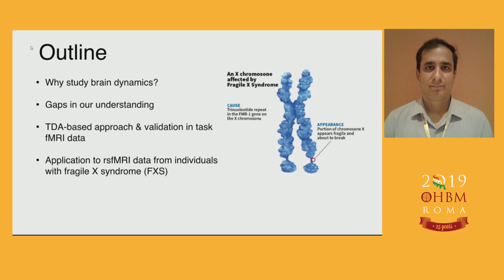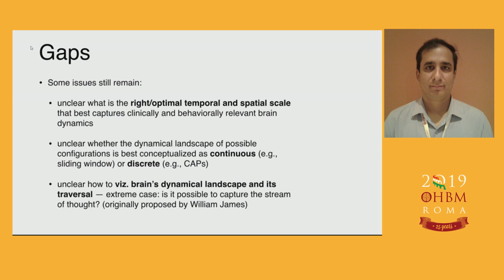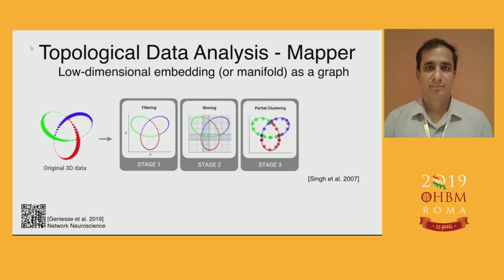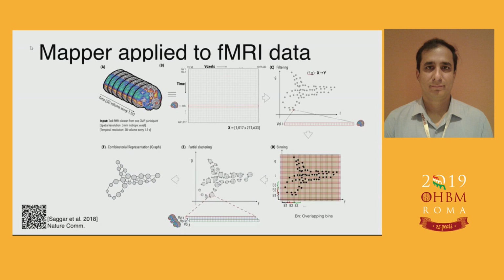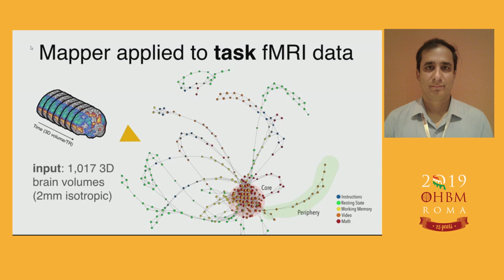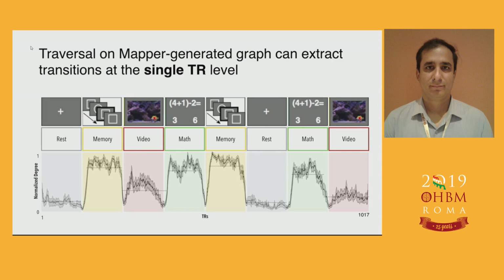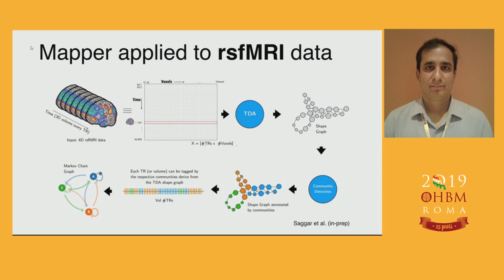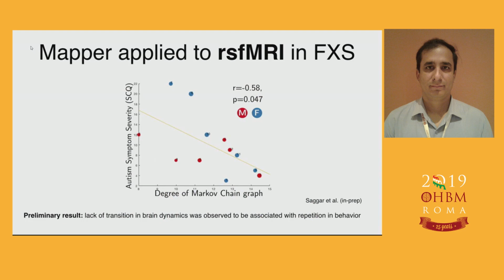OHBM 2019 | Symposium | Using Topological Data Analysis to Capture and Quantify Transitions in…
Title: Using Topological Data Analysis to Capture and Quantify Transitions in Intrinsic Brain Activity in Individuals with Fragile X Syndrome
Speakers: Manish Saggar